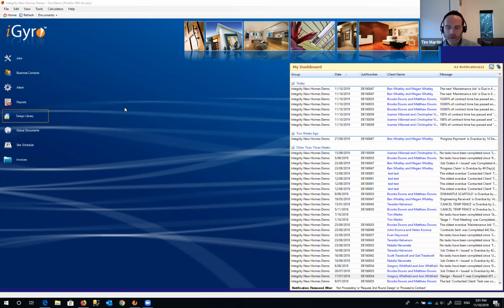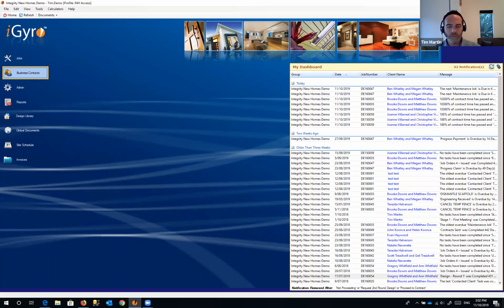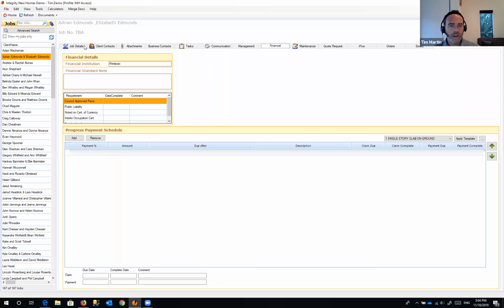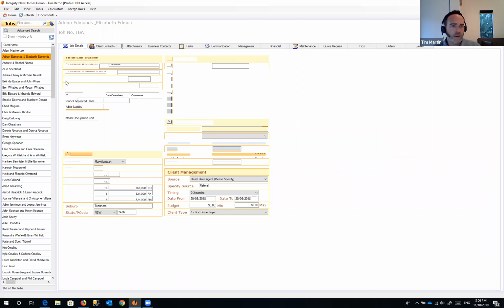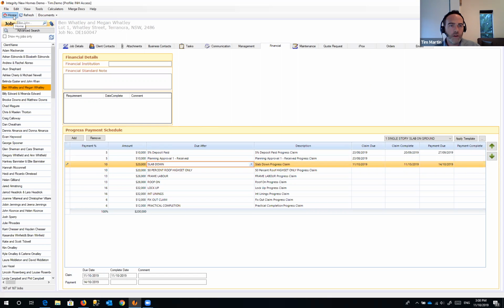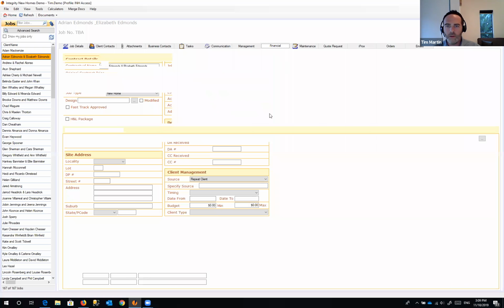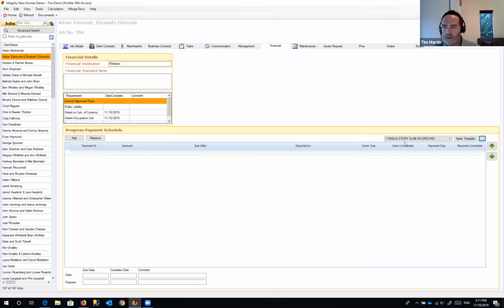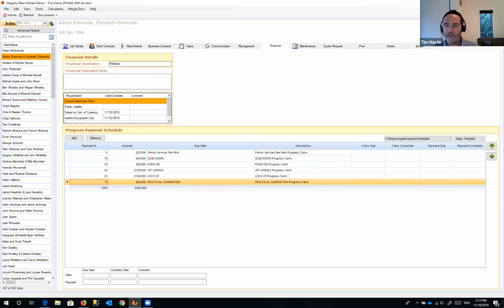financialtab managingjobfinances igyrotraining liveigyrotraining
• Financial Tab
• Progress Payment Schedules
• Financial Institution
• Progress Payment templates
• Finance Requirements.
• Financial notifications
• Site schedule integration with accounts